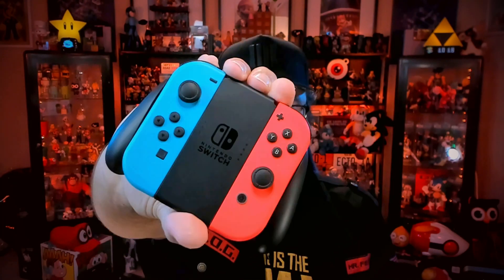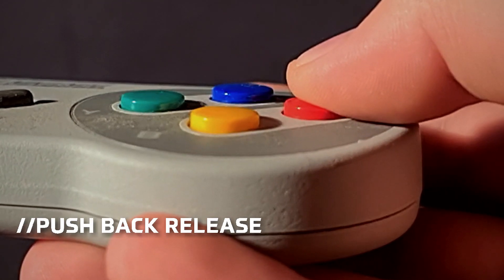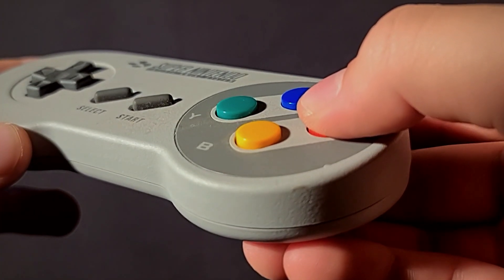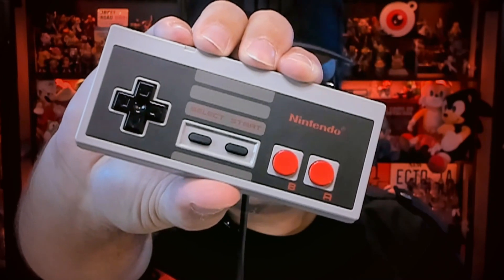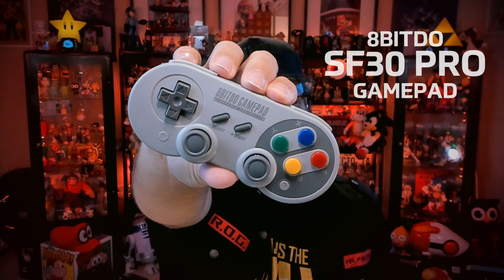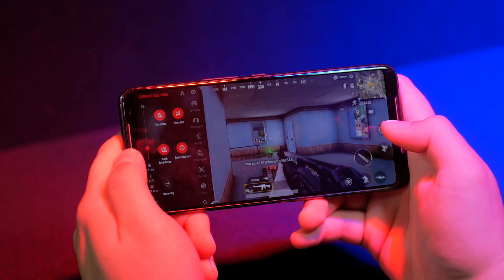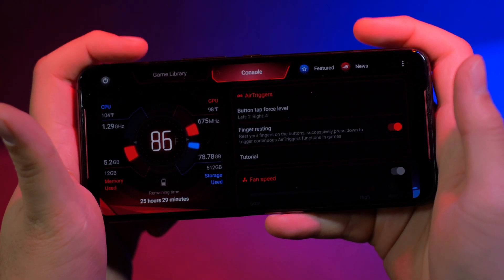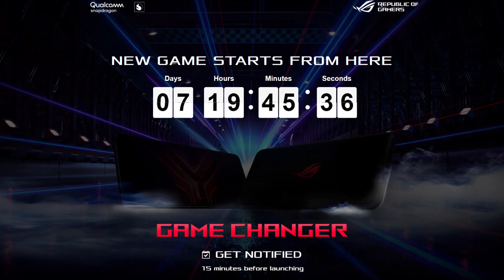BUTTONS OF LIFE - ANALOG VS DIGITAL | level.up #09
Can digital and virtual controllers somehow be better than the Analog controllers? Let's find out together in another level.up video.

The inner gamer inside of you are more than welcome at the.gamer\\changer !!!